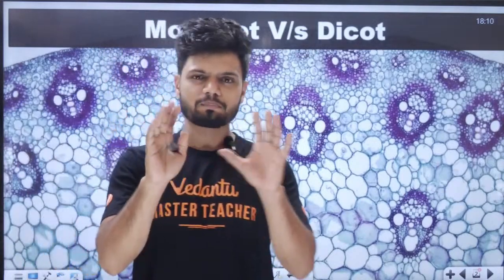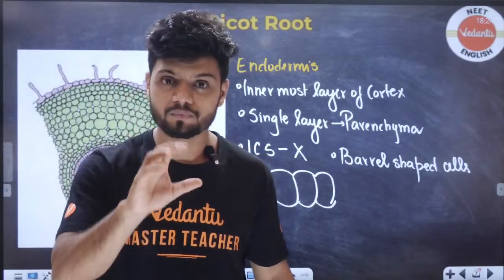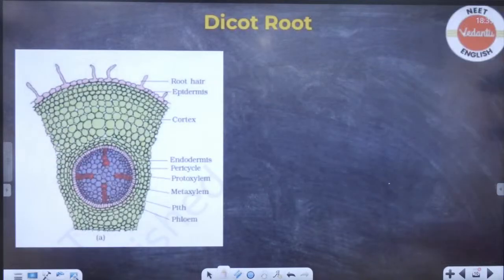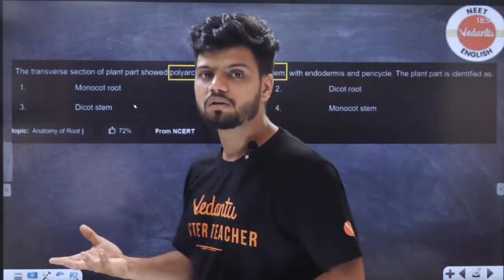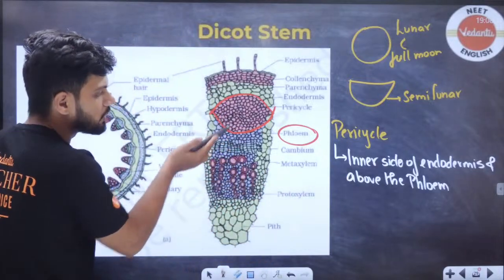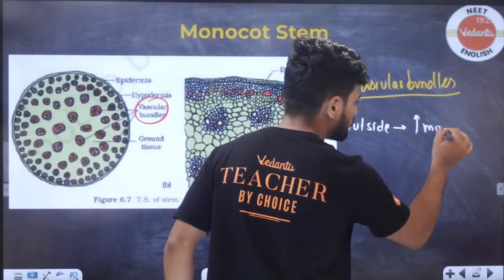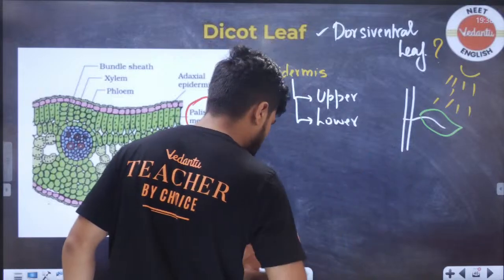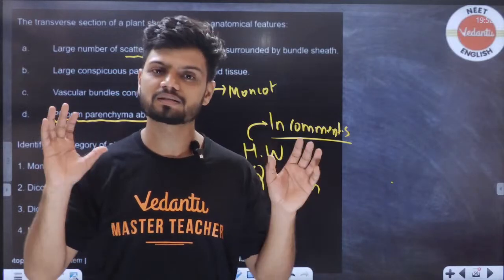Anatomy of flowering plants | Monocot vs Dicot | Concept + PYQs | NEET 2025 Biology | Basavaraj Sir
➡️Buy the best Books for NEET 2025 Preparation ( Tejas Books ) - Tejas Books PCB Combo

➡️ Your ALL IN ONE Solution for the NEET 2025 preparation.

Dive deep into the anatomy of flowering plants with Basavaraj Sir as he explains Monocot vs. Dicot and practices PYQs. Ideal for NEET 2025 aspirants looking to strengthen their understanding and tackle exam questions with confidence!"